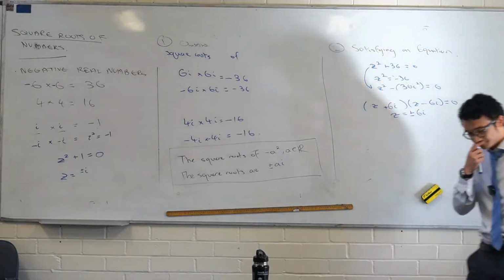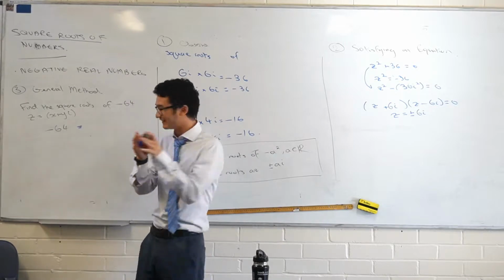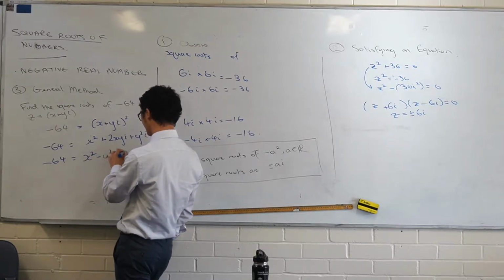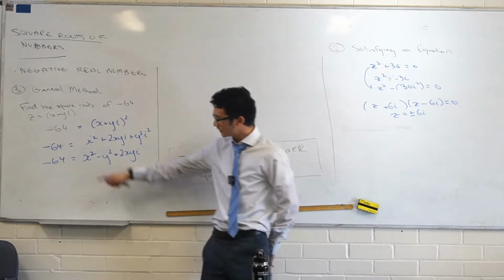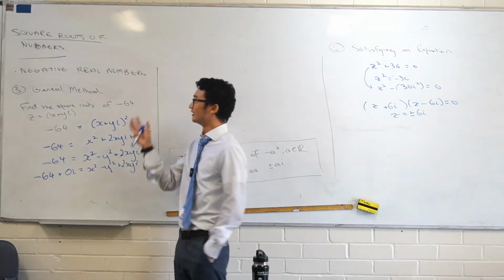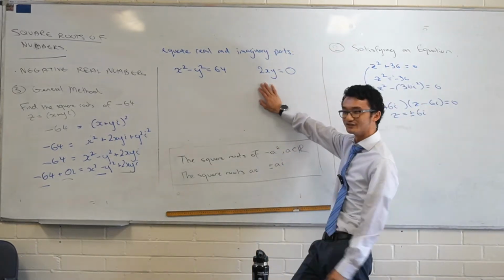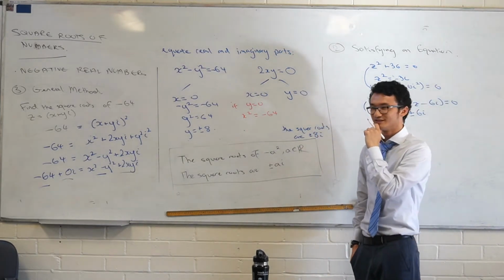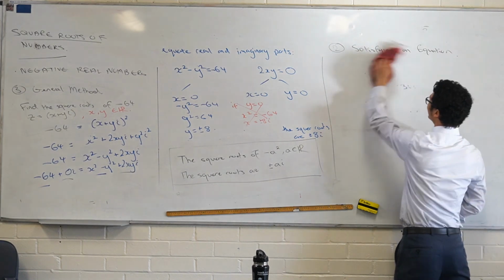Square Roots of Negative Numbers (Part 2: General Method)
How to find the square roots of negative numbers using the general method